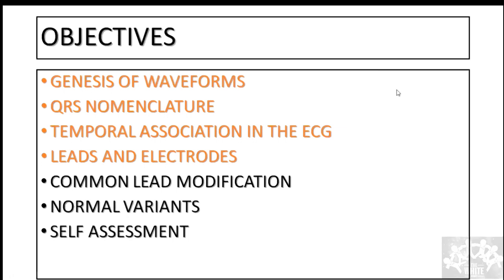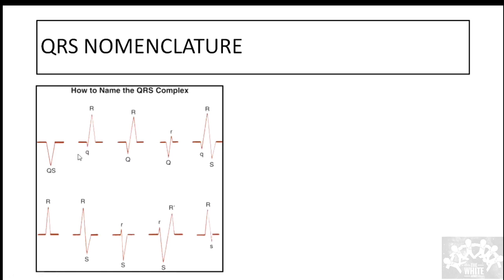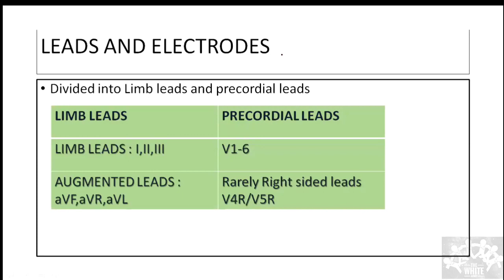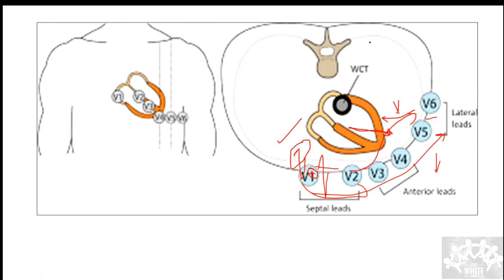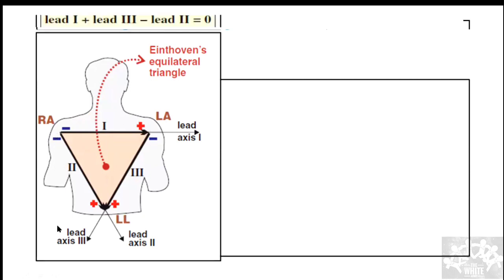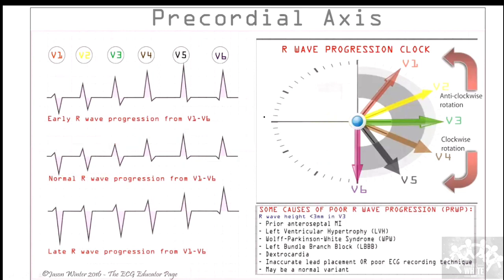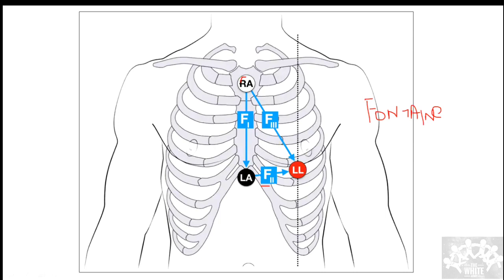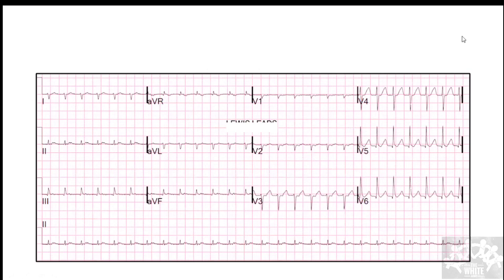ECGEasyji PART 2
THE WHITE ARMY WEBINAR
ECG EASY JI Part 2 by Dr.Vijay Balaji
Topics covered are - Genesis of waveforms, QRS nomenclature, temporal association in ECG, leads and electrodes, common lead modifications and normal variants.